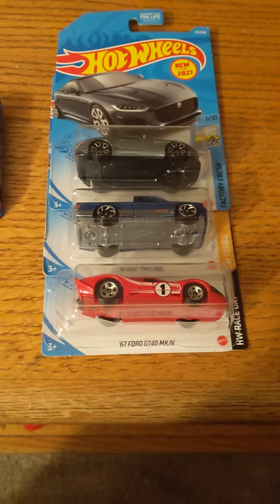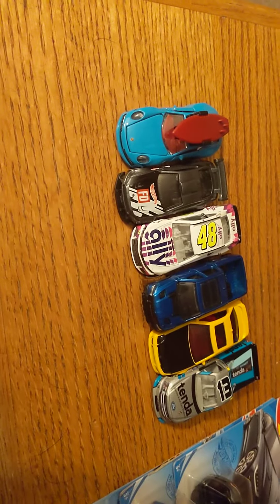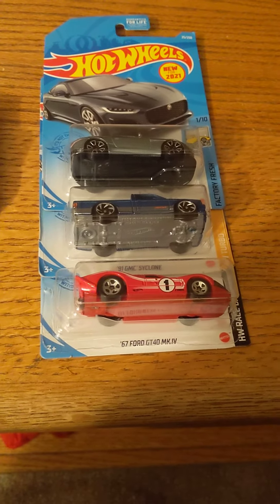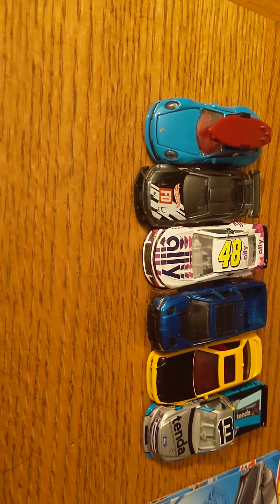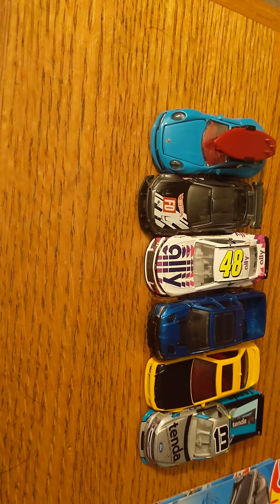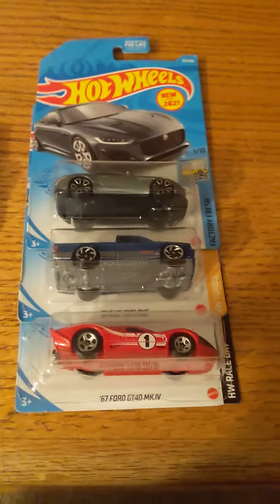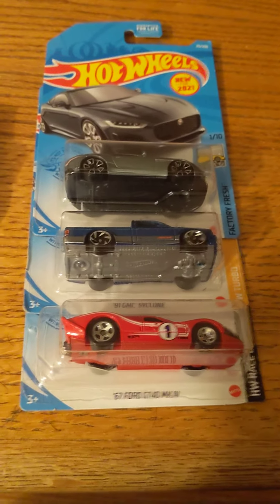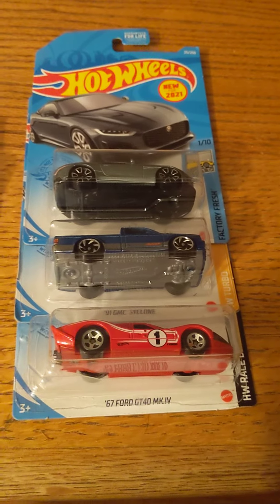100 subscribers giveaway toy cars update!!!! With a side showcase too!!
Quick update and showcase for the 100 subscriber giveaway toy cars and the toy cars I already unboxed today!